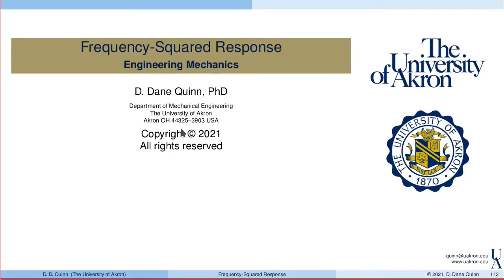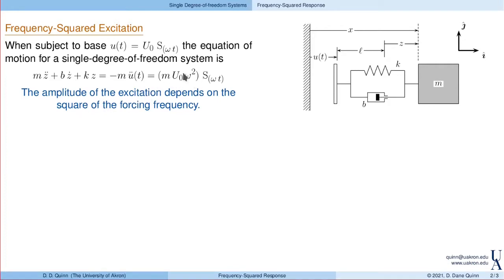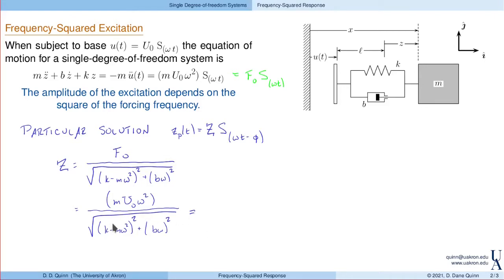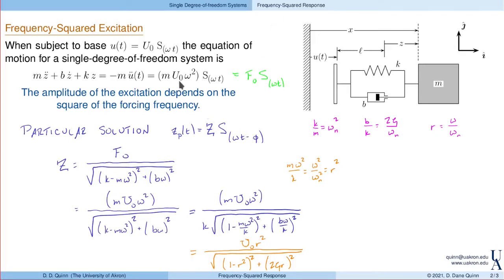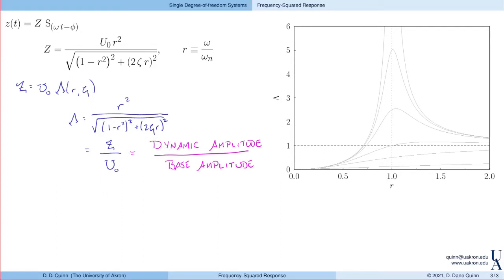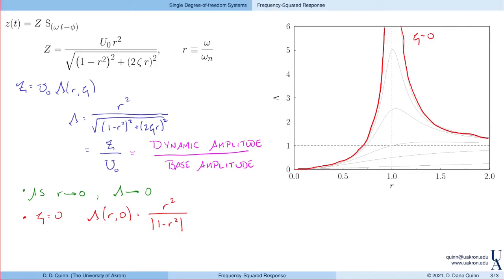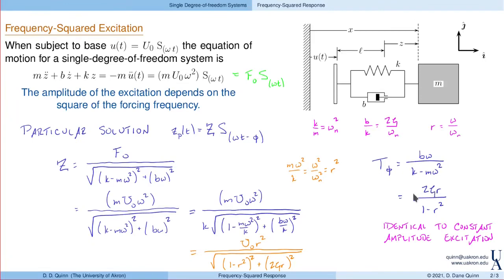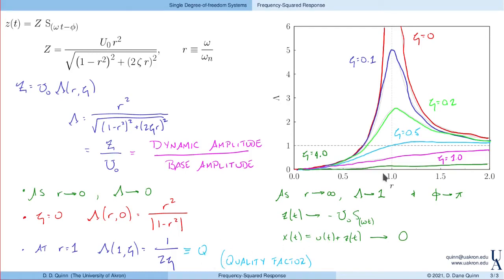UA - ME 431: Frequency Squared Response